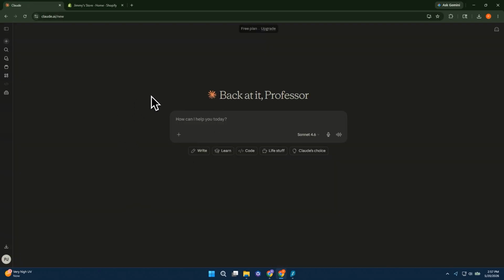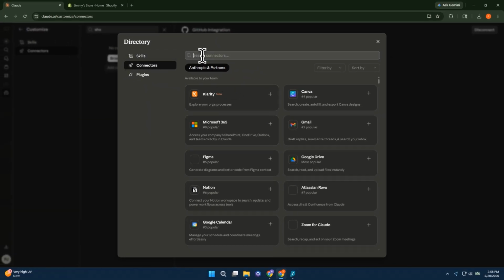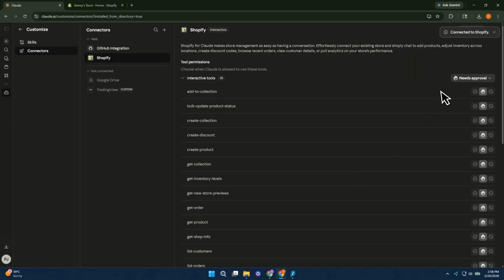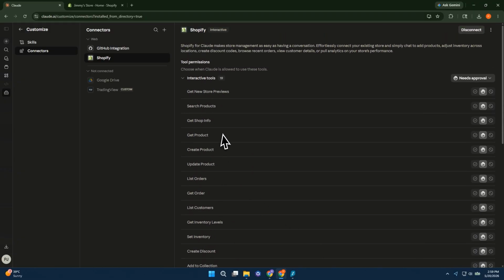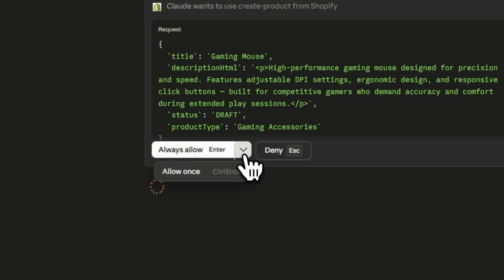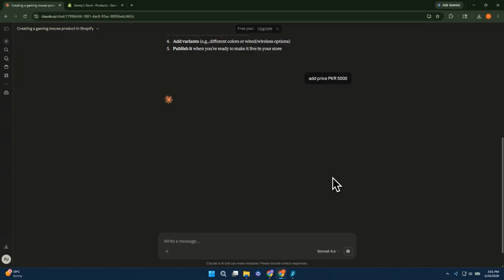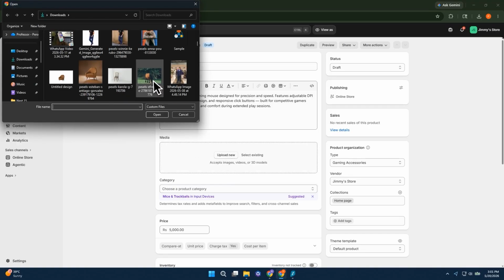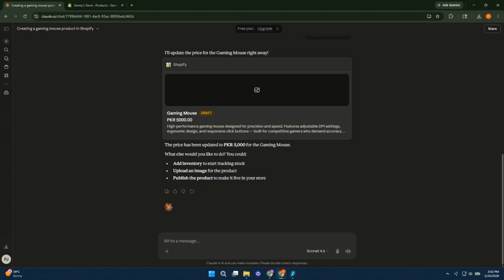How To Conenct Shopify To Claude AI (Full Integration)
How To Connect Shopify To Claude AI (Full Integration)

Learn how to connect Shopify to Claude AI with this full step by step tutorial. This guide shows how to integrate Claude AI with your Shopify store, automate tasks, improve customer support, and manage your ecommerce workflow more efficiently. Follow these simple steps to set up the Shopify and Claude AI integration easily.